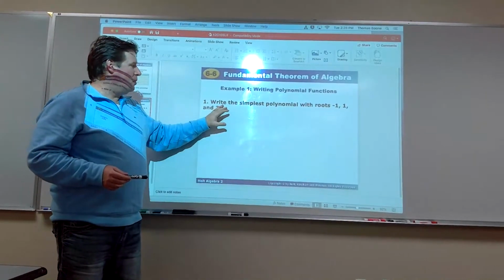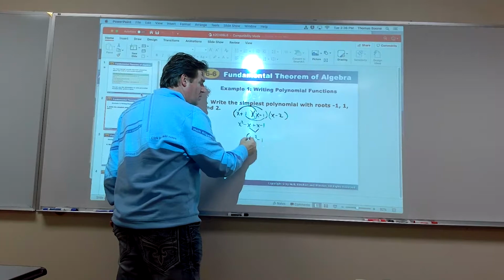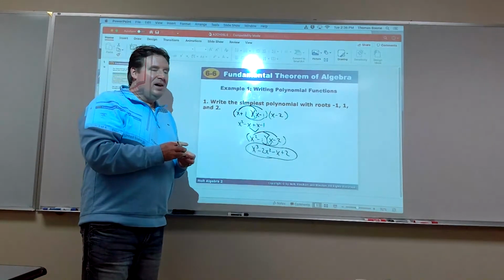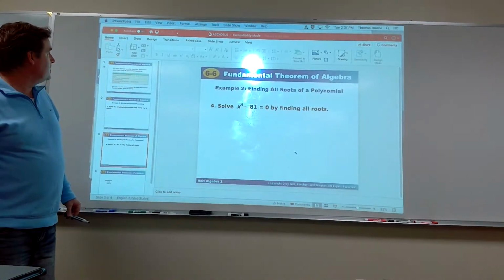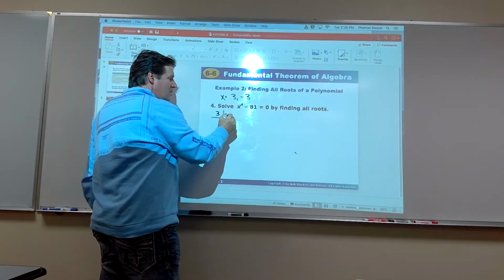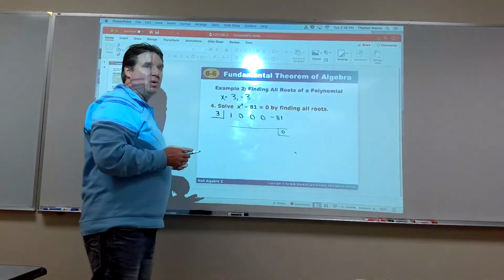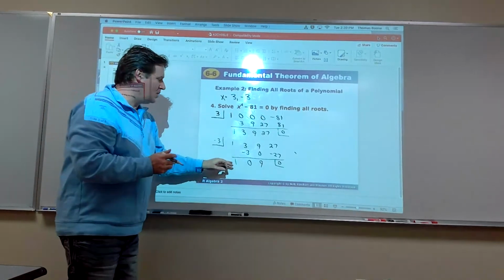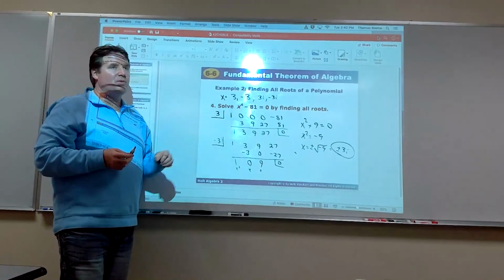Boone Algebra 2A - 6.6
Video 2A - 6.6